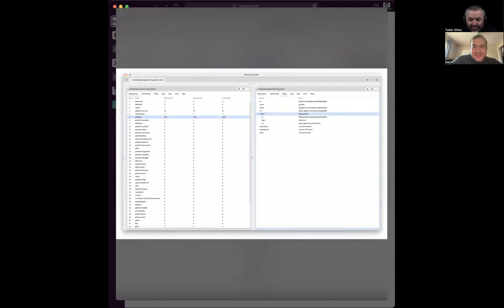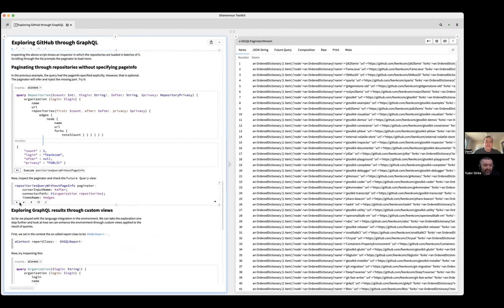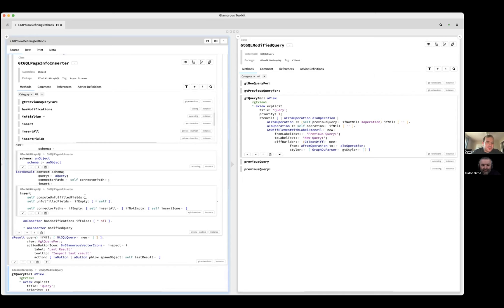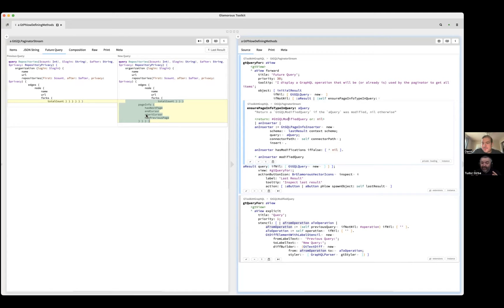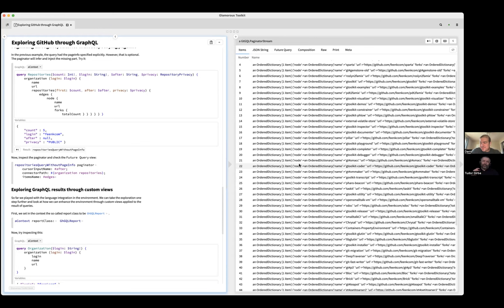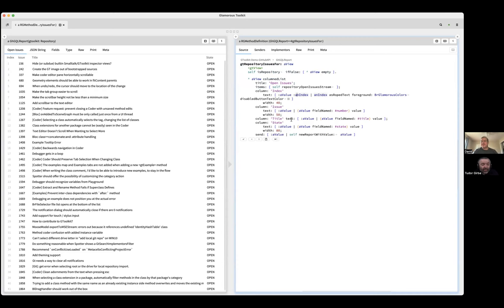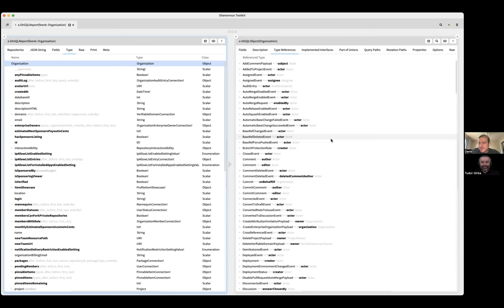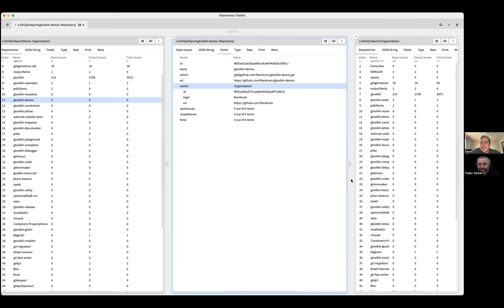HGGW #21: Exploring GitHub through GraphQL from Glamorous Toolkit (David Reyes & Tudor Girba)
We started by reviewing the lessons from the previous session in which we explored the GitHub REST API

Then we dived into the GraphQL support from Glamorous Toolkit: schema exploration, GraphQL editing and completion, combining GraphQL with imperative programming, pagination and a few more. As case study, we again explored GitHub.